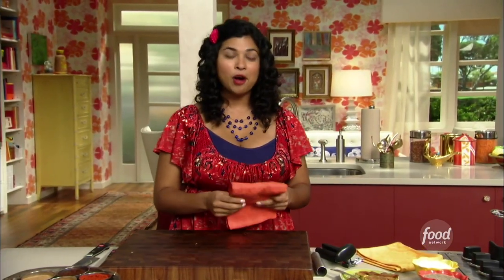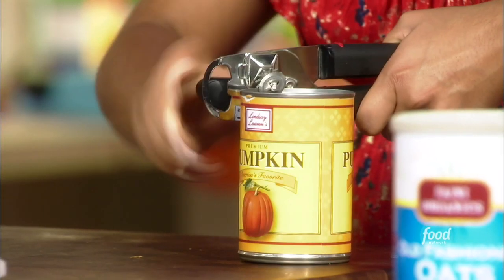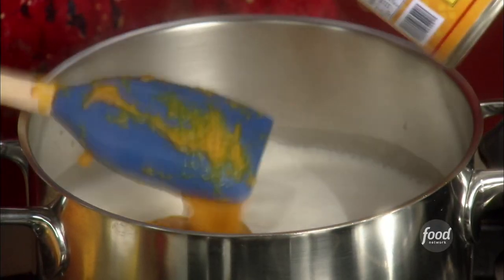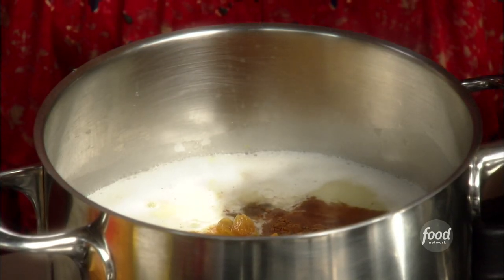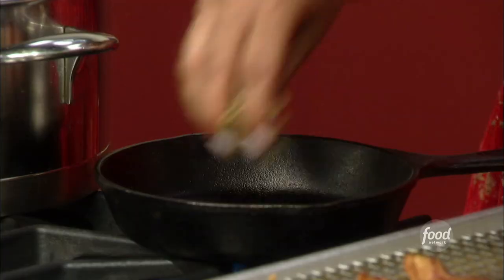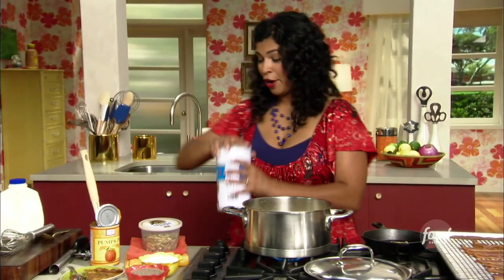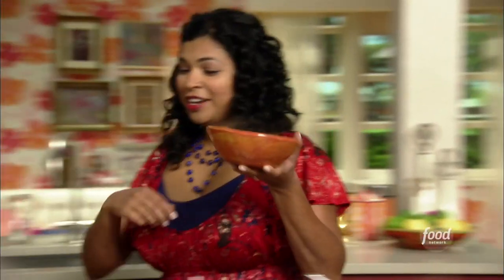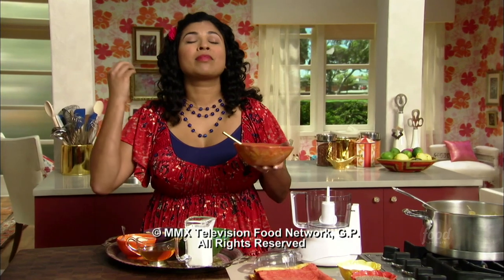Aarti Sequeira's Pumpkin Oatmeal | Aarti Party | Food Network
Aarti's spiced pumpkin oatmeal tastes just like an old-fashioned pumpkin pie!

Aarti Sequeira invites viewers to join her for a playful Aarti Party, where she shares easy and delicious ways to enhance American favorites with simple but unique Indian influences.

Pumpkin Oatmeal
RECIPE COURTESY OF AARTI SEQUEIRA
Level: Easy
Total: 35 min
Prep: 10 min
Cook: 25 min
Yield: 4 servings

Ingredients

1 (14-ounce) can pumpkin puree (the unseasoned kind)
2 cups water
2 cups unsweetened almond milk, or water
2 tablespoons raisins (golden or regular)
1/4 teaspoon kosher salt
3/4 teaspoon pumpkin pie spice OR 1/2 teaspoon cinnamon plus 1/4 teaspoon ground cardamom plus 1/4 teaspoon ground cloves
2 cups quick cooking oatmeal (not the instant kind)
1/4 cup pepitas (pumpkin seeds)
Honey or maple sugar, for serving
Heavy cream, for serving

Directions

In large saucepan over high heat, combine the pumpkin puree, water, milk, raisins, salt, and pumpkin pie spice (alternative spices). Bring to a boil.

Add the oatmeal. Turn the heat down and cook according to your oatmeal instructions; mine usually takes about 15 minutes. Stir often.

Meanwhile, in a small cast iron skillet over medium heat, toast the pepitas until they're fragrant and a gentle golden brown, about 10 minutes.

Once the oatmeal is cooked (each grain should be tender), serve with honey or maple sugar on the side, pepitas to sprinkle on top, and cream if people like it more like porridge.